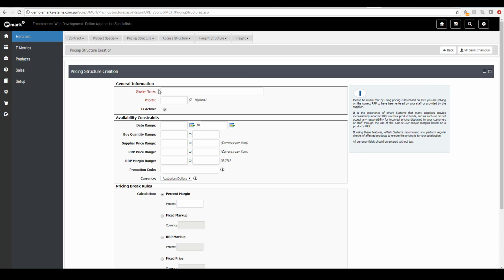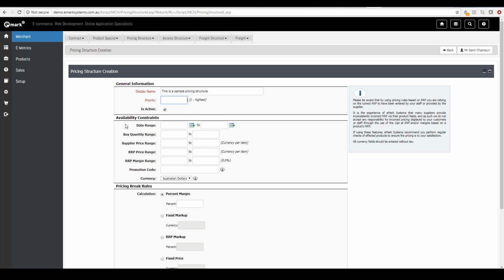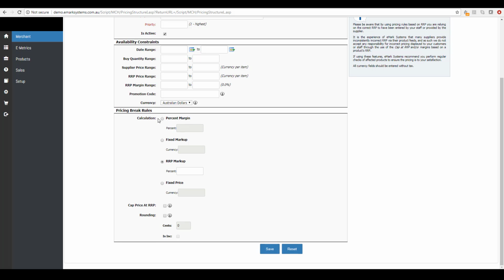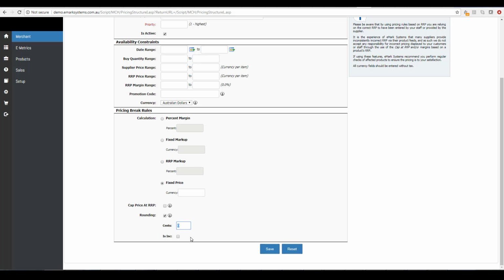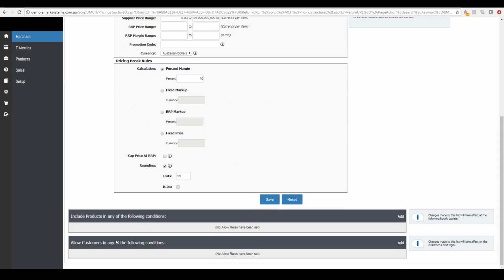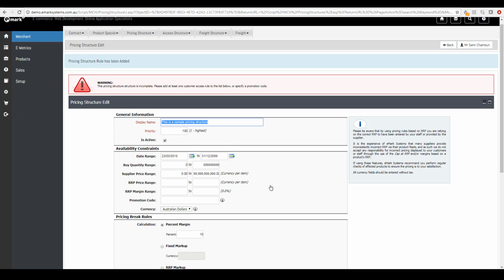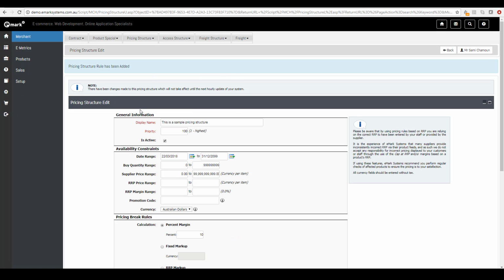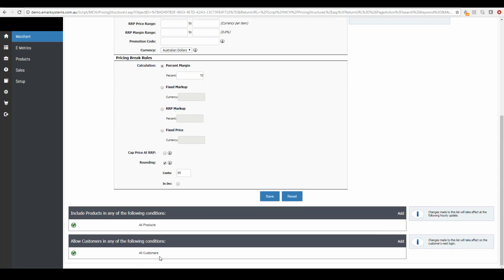Merchant - Pricing Structures - Basic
This video demonstrates how to setup and manage a basic pricing structure.